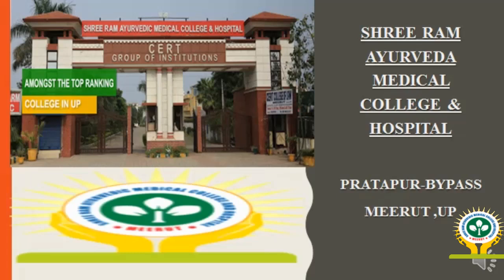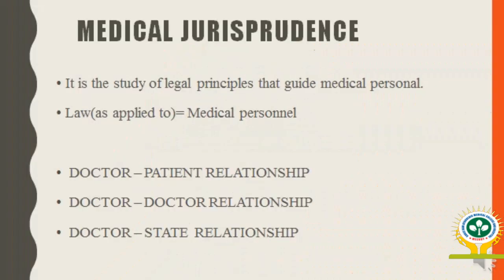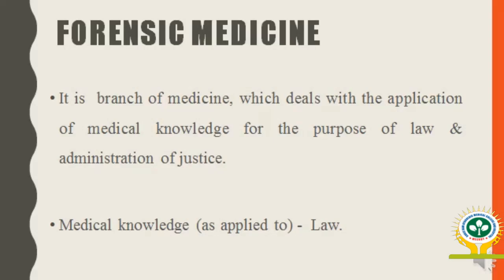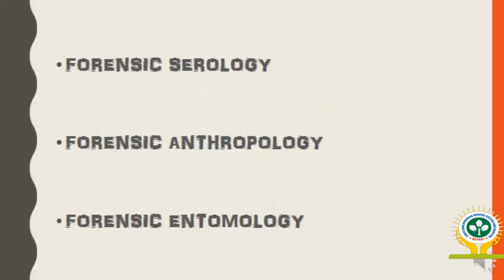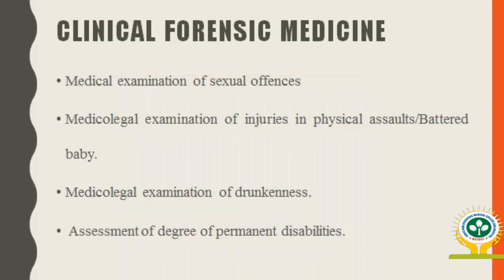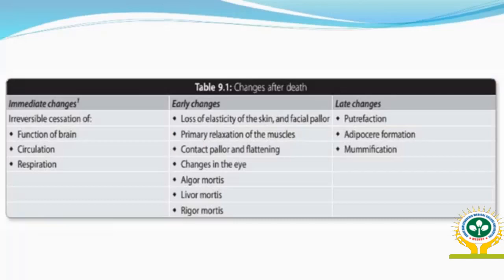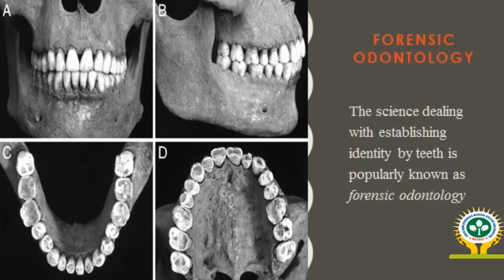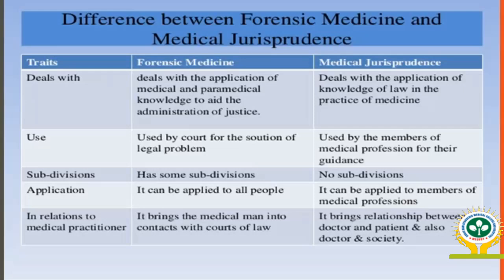Introduction to Medical Jurisprudence & Forensic medicine, lecture -2,Part-1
Dept of Agad tantra.

SHREE RAM AYURVEDIC MEDICAL COLLEGE AND HOSPITAL. MEERUT.UP.